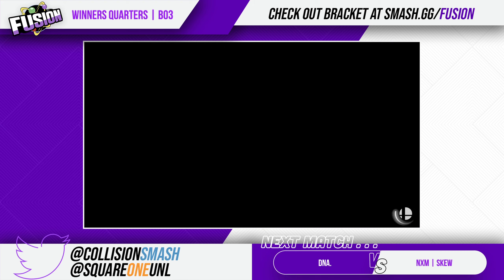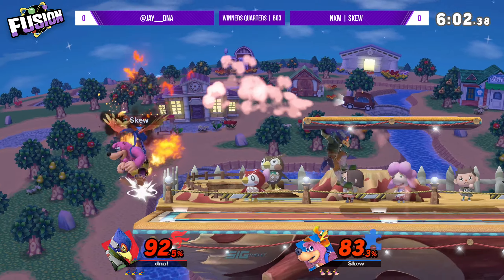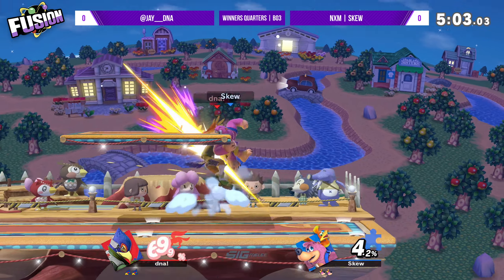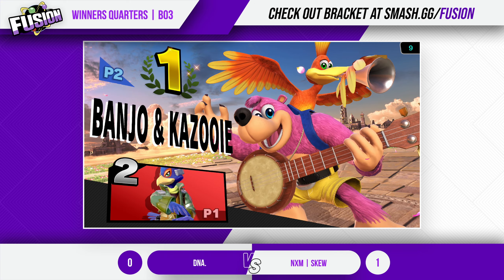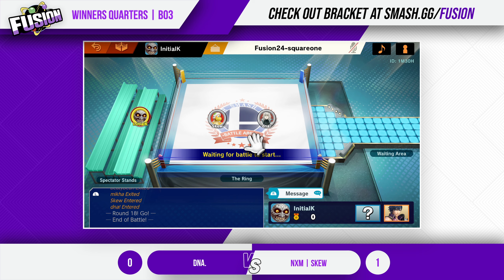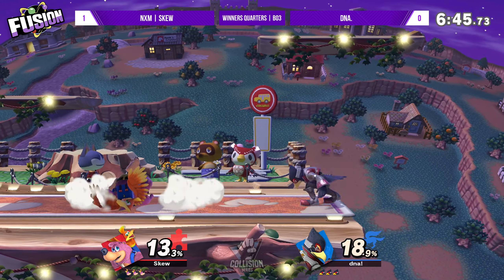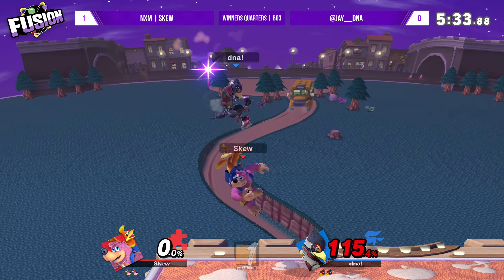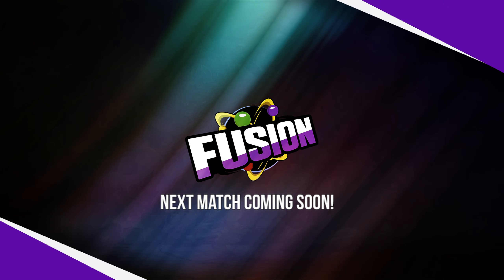Fusion.EXE #24 - DNA. (Falco) Vs. NXM | Skew (Banjo Kazooie) - Winners Quarters - SSBU